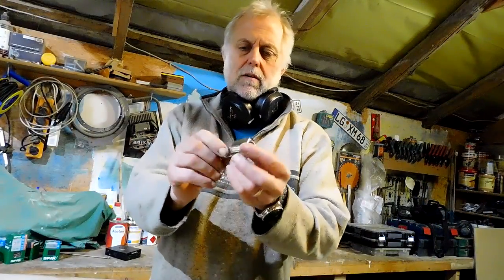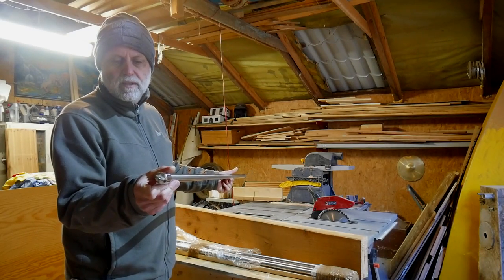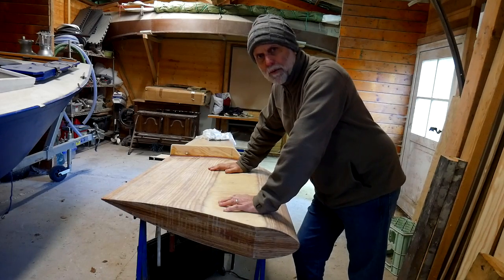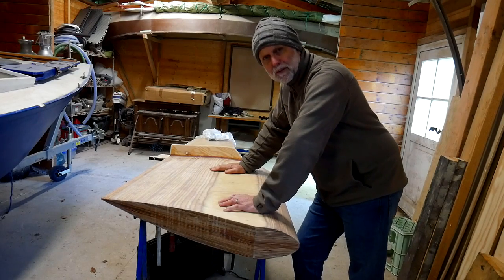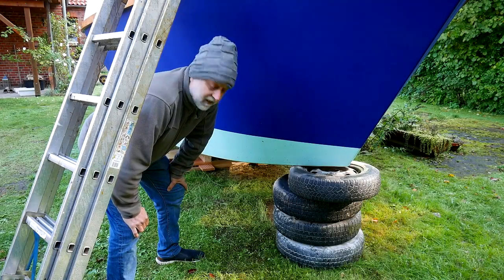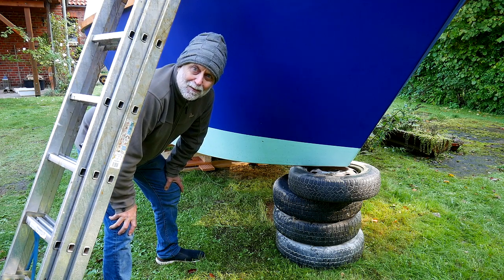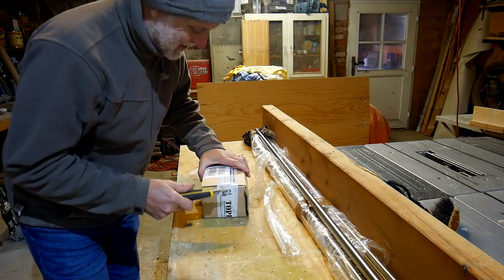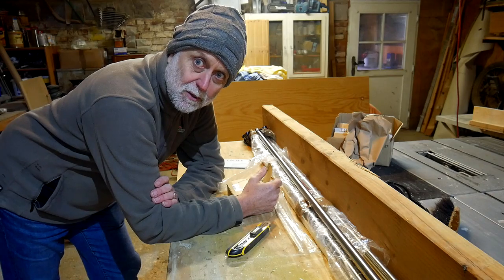Raising The Boat And Starting The Keel; Building a cruising sailboat - SV Tapatya EP204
Tapatya has finally parted ways with the final section of the strongback and is now floating happily in the air (well, on some wood blocks!). The very fisrt piece of the keel timber is cut to shape and fitted!

Tony